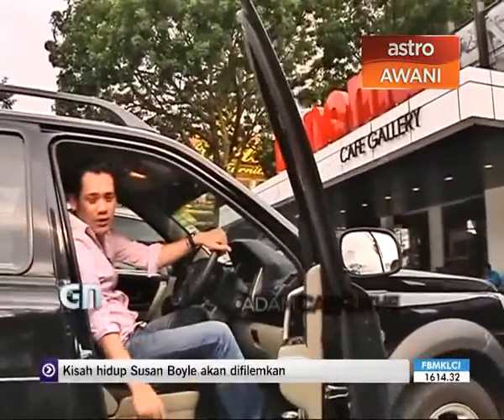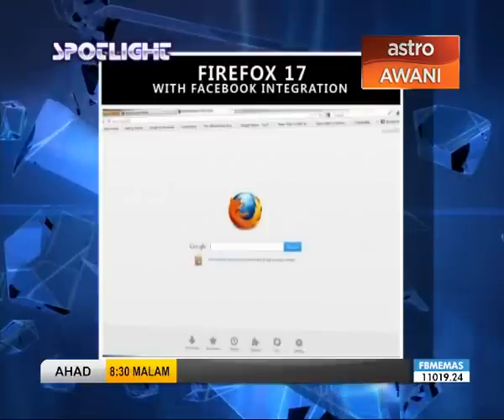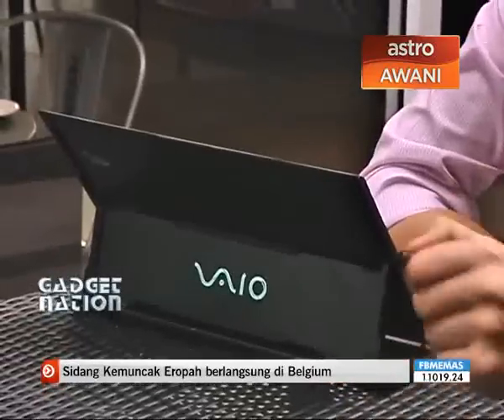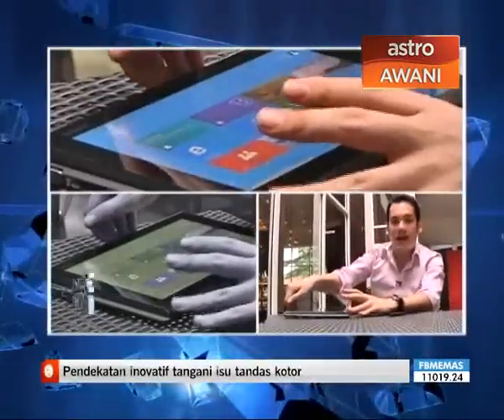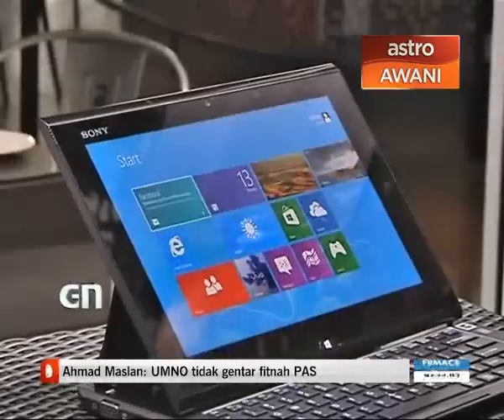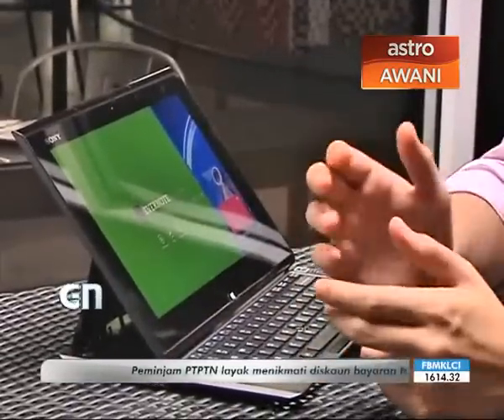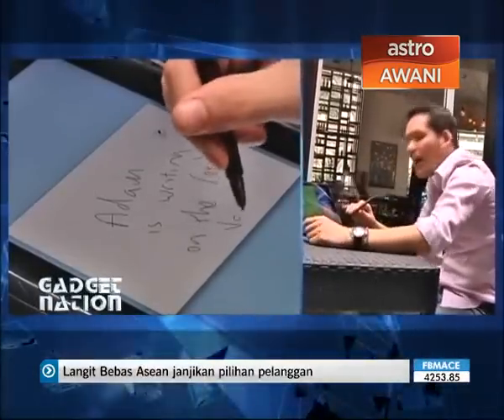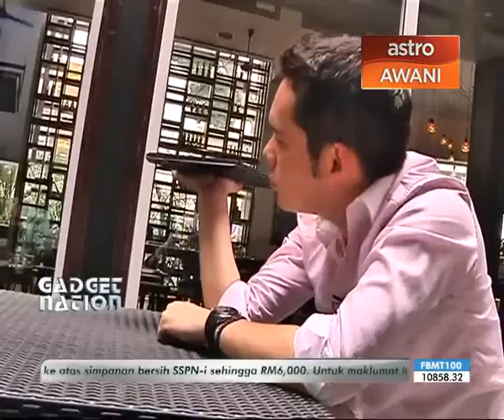Gadget Nation (S8 E2 Part 1) - Sony VAIO Duo 11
Windows 8 is all the rage right now, we laid out hands on one of the first Windows 8 devices launched in the local market -- The Sony VAIO Duo 11 Ultrabook. Don't be fooled by the name, it is more than an Ultrabook.